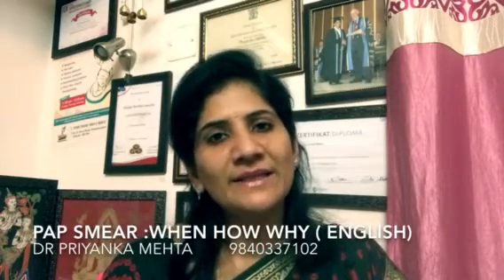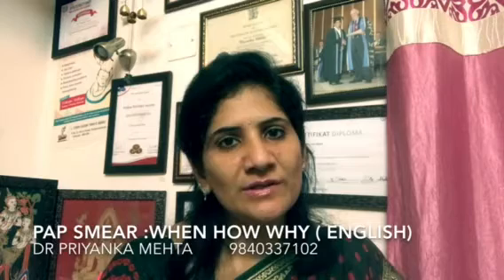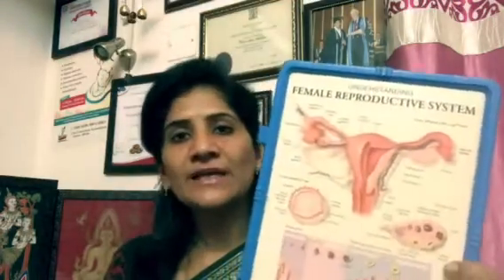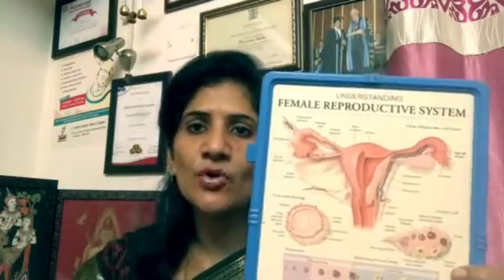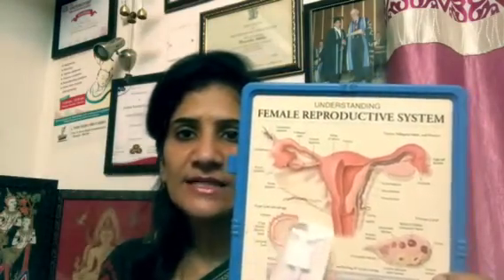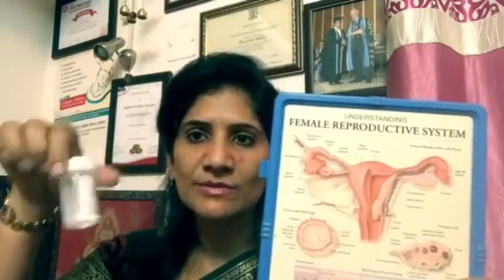PAP SMEAR :WHEN HOW WHY (ENGLISH ) :DR PRIYANKA MEHTA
This is an initiative by Dr Priyanka Mehta MD MRCOG FMAS who believes in holistic health and runs her own clinic called Diva Women’s Clinic in Kodambakkam Chennai .
She believes that each woman is a Diva in herself which means a person who tries to achieve what she wants doing so with style and class . A “Diva “ is a woman who exudes confidence and expresses her mind with awesome personality

Abnormal Uterine Bleeding (Tamil) When to meet a gynaecologist

Pcos : What is it and what it does

PCOS : How to diagnose and how to treat

MENSTRUAL HYGIENE (HINDI ) : DR PRIYANKA MEHTA

WHEN TO MEET A GYNAECOLOGIST PART ONE WHAT HAPPENS IN A GYNAEC CHECK UP